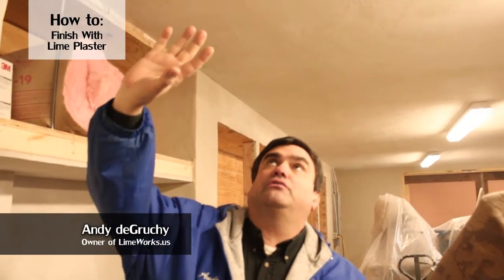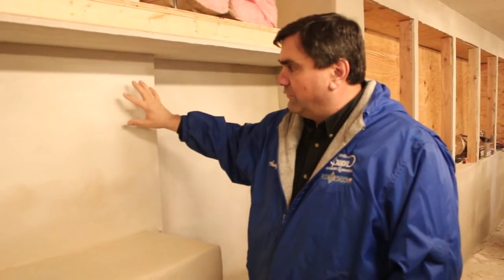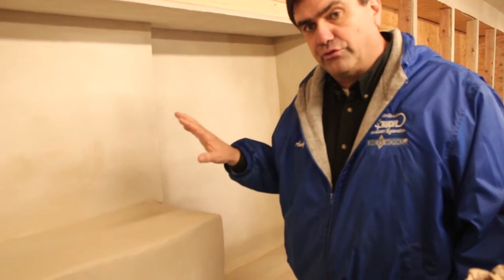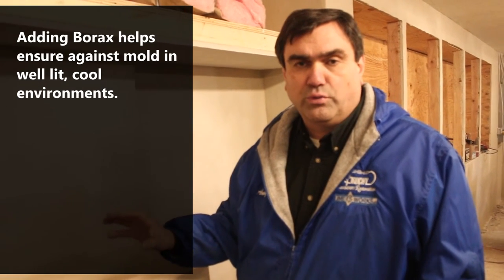How To Finish With Lime Plaster